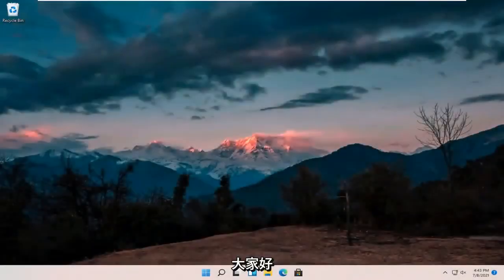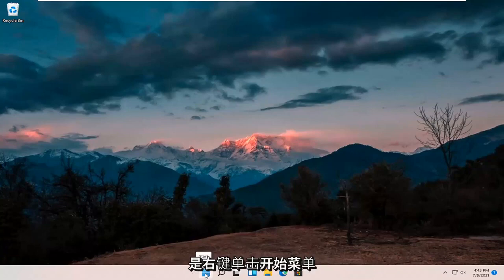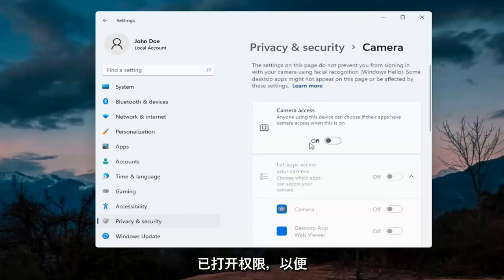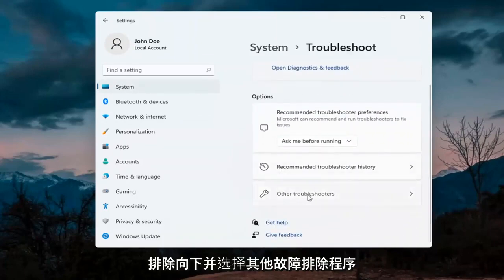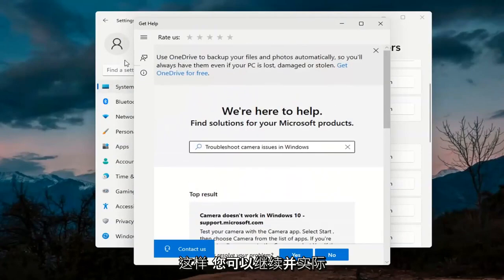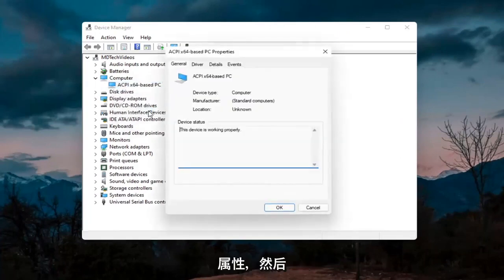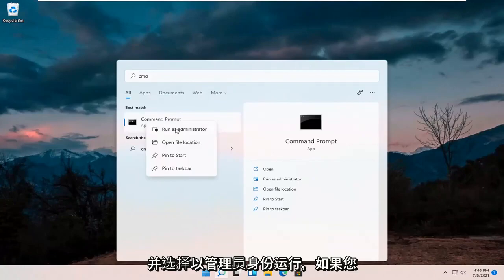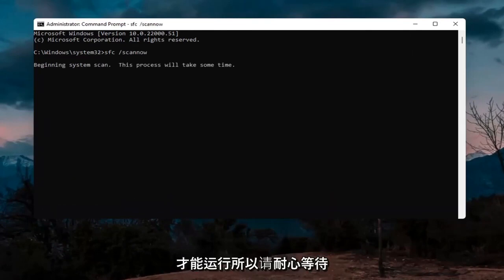如何修复无法在 Windows 11 上运行的相机问题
我的 Windows 11 摄像头或麦克风不工作

本教程中解决的问题：
没有连接相机 0xa00f4244
Windows 11 中没有相机连接错误
没有连接摄像头 0xa00f4244 联想
没有相机连接错误
没有连接相机 0xa00f4244 HP
没有连接相机错误代码
没有连接摄像头 0xa00f4244 windows 11
没有连接相机的笔记本电脑
没有连接摄像头 华硕
没有连接摄像头 0xa00f4244 戴尔
没有连接相机错误 0xa00f4244
没有连接相机 HP
没有连接摄像头的惠普笔记本电脑
Windows 11 中没有连接摄像头
没有连接摄像头联想
联想无摄像头连接错误
0xa00f4243 Windows 11 没有连接摄像头
没有连接相机 0xa00f4244 错误
没有连接摄像头 0xa00f4244 华硕
0xa00f4244 Windows 11 没有连接摄像头